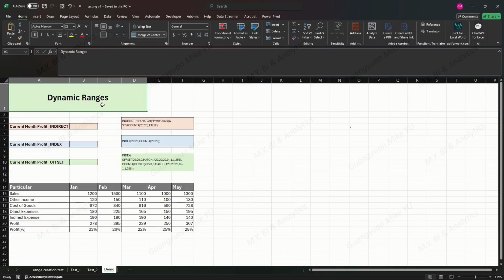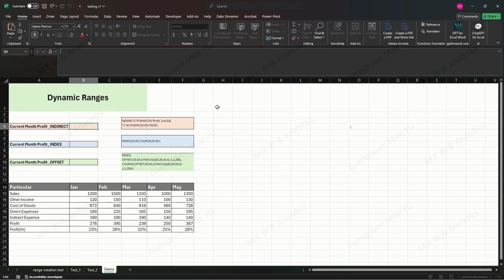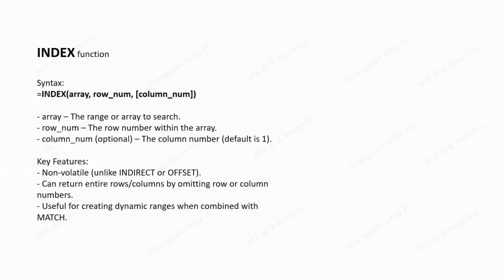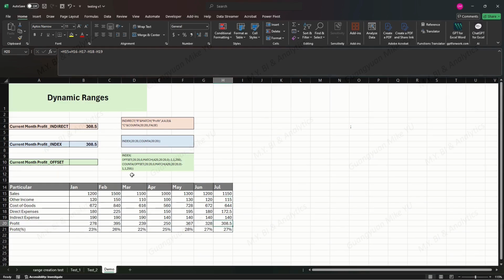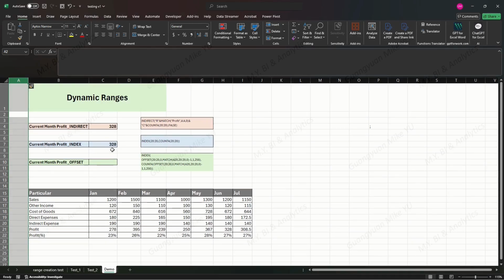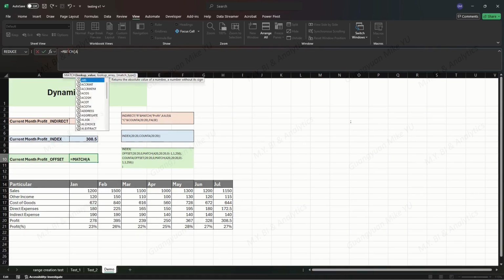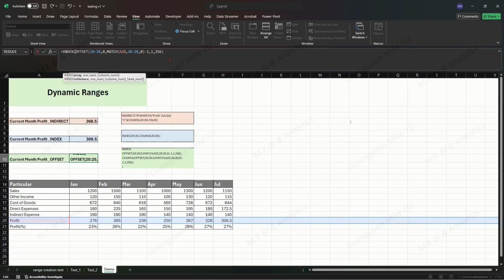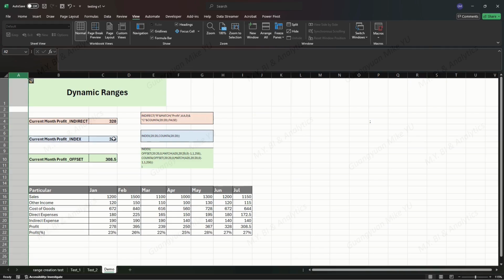Excel Tips & Tricks: Dynamic Ranges with Comparing INDIRECT, INDEX, and OFFSET for Data Retrieval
Tired of manually updating your Excel formulas every time you add data? This video demonstrates how to use dynamic ranges with INDIRECT, INDEX, and OFFSET to automatically retrieve the latest values from a changing data set. We'll walk through a practical example of tracking profit from sales and expenses, showing you how each function works and which method is the most resilient when your data matrix shifts. Learn how to:

Use INDIRECT for dynamic referencing.
Simplify formulas with INDEX.
Create the most robust solution with OFFSET.
By the end of this tutorial, you'll be able to build Excel formulas that adapt to your data, saving you time and effort.